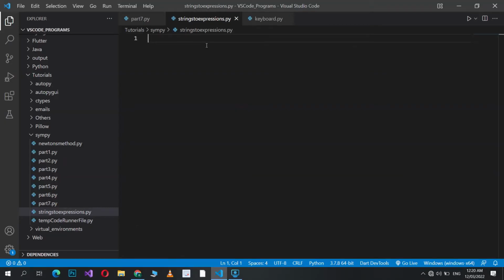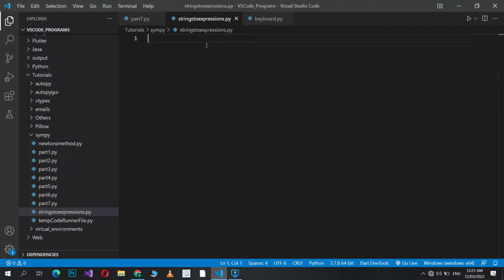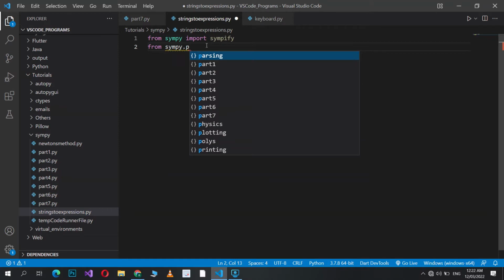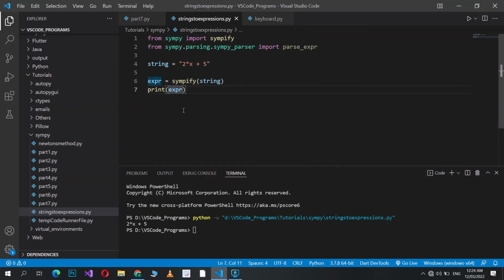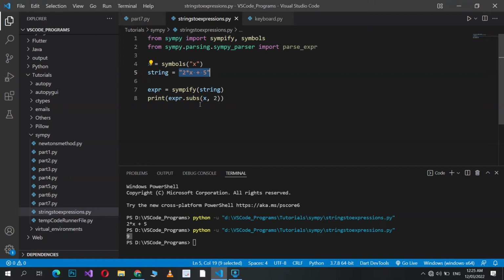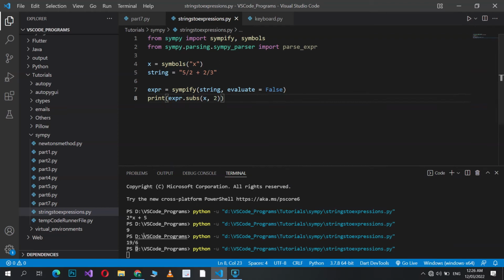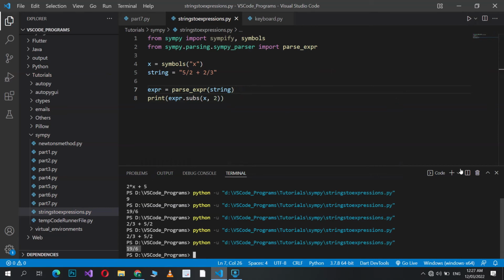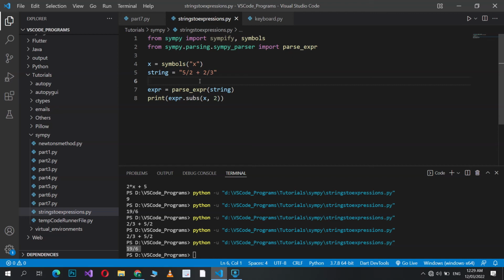How to convert Python Strings to SymPy Expressions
A very common way of representing expressions in Python is through the use of Strings. The problem with this approach however, is that we can't use them in any form of actual computation. In this Tutorial, we will explore how to convert Python Strings to SymPy expressions, so we can use them in our calculations.